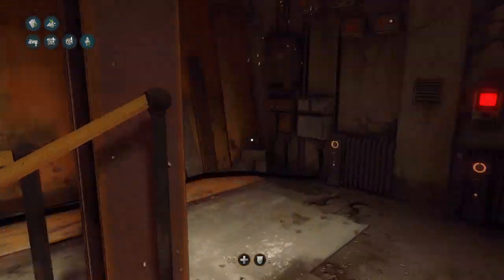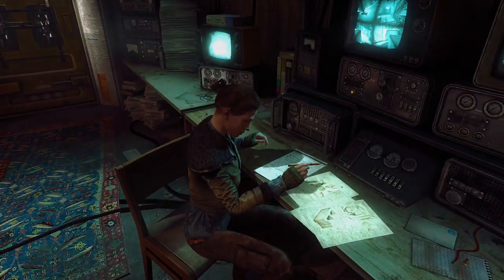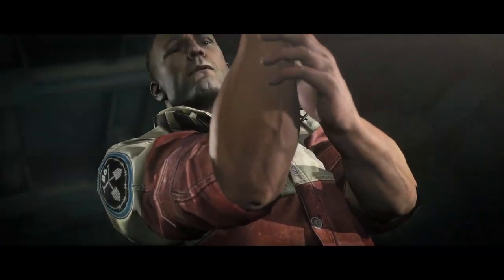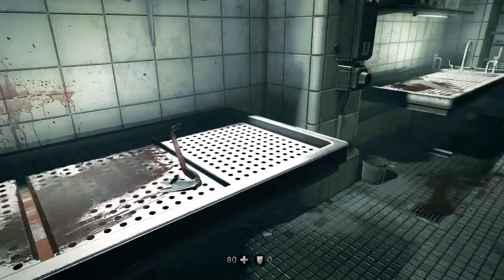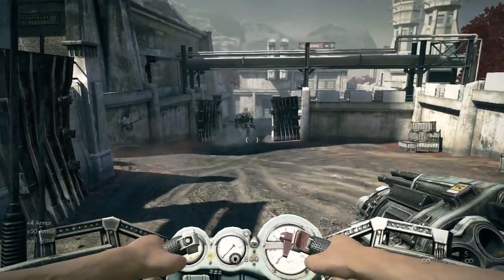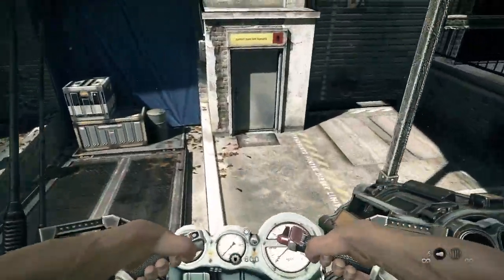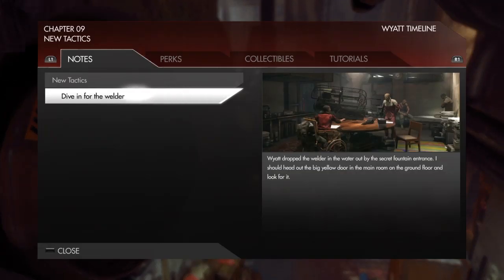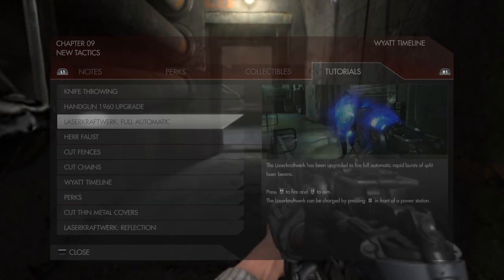Wolfenstein: The New Order Gameplay Walkthrough Episode 6 "Labour Camp" (PS4 - Commentary)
Press the link to keep up to date with future walkthroughs!

Check out the Discussions page for updates and feel free to post any questions you have.